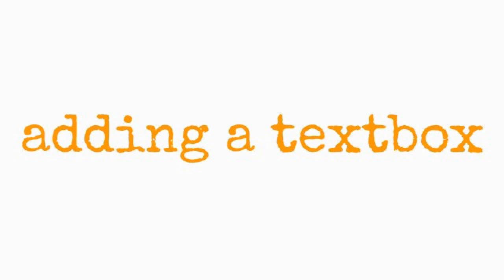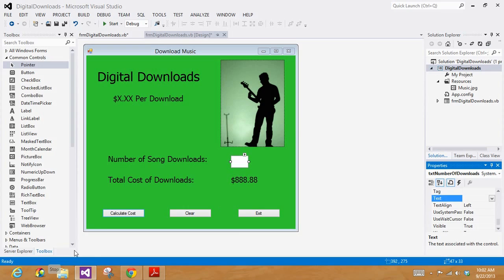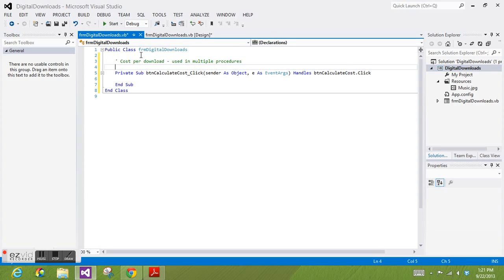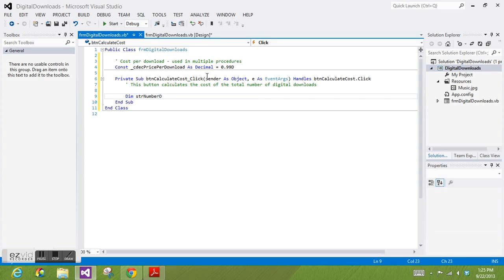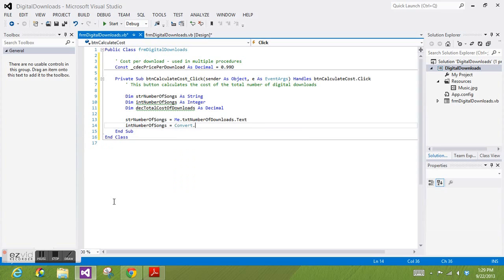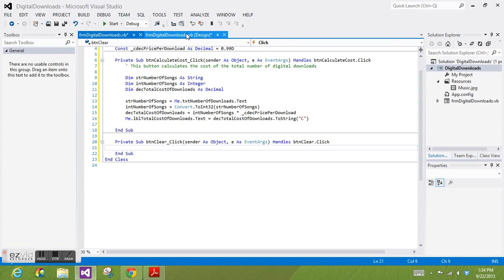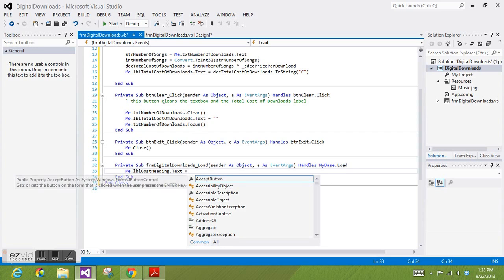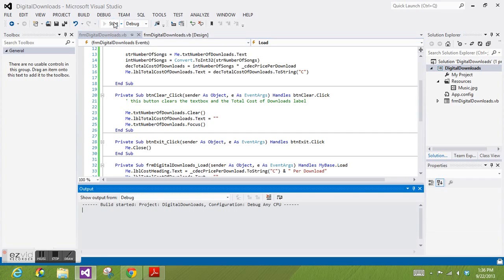Visual Studio - Digital Downloads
This project uses Visual Studio 2012.